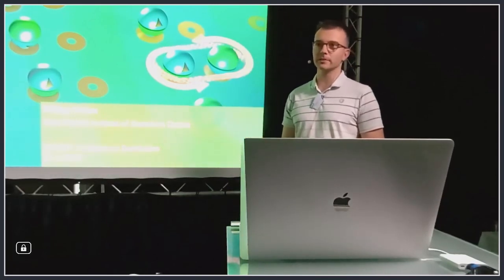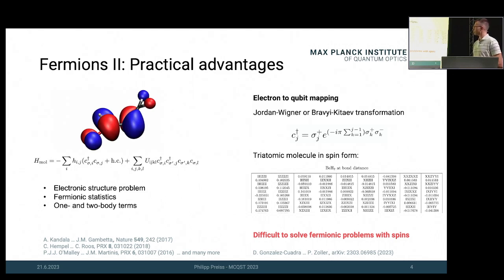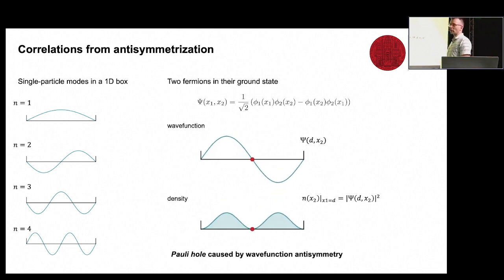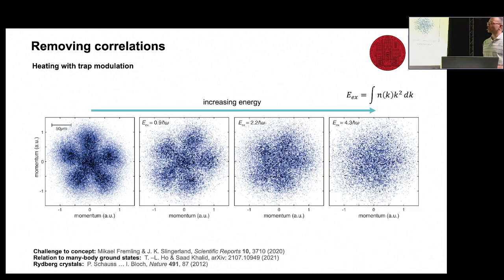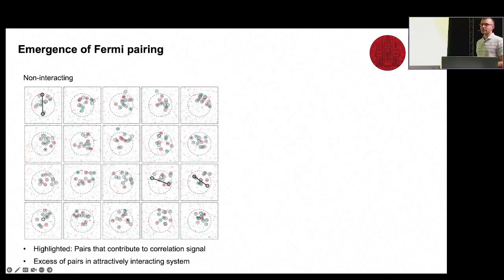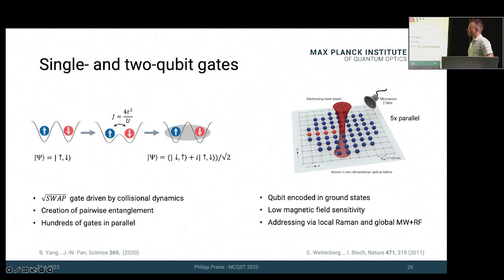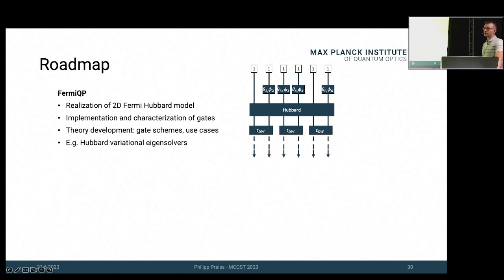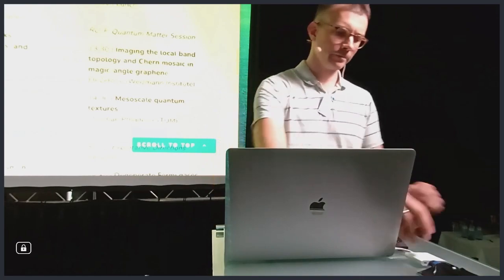Philipp Preiss | Microscopic Simulation of Fermi Systems with Ultracold Gases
▶Title: Microscopic Simulation of Fermi Systems with Ultracold Gases
▶Speaker: Philipp Preiss (Max Planck Institute of Quantum Optics)

▶Abstract: Interacting fermionic systems are one of the most technologically important and conceptually challenging problems in quantum science. Ultracold neutral Fermi gases, where the crucial exchange antisymmetry between particles is built into the system, provide a way to explore such systems in the lab. The tunability of the platform allows us to build on questions from condensed matter, ranging from magnetism to superfluidity, and push them to new parameter regimes.
Here, I will report on experiments that leverage the control and detection capabilities of microscopic Fermi gas experiments to explore the few-particle limit of superfluidity. Surprisingly, even a few particles exhibit Cooper-pair like correlations, which can be seen directly in single-atom fluorescence imaging. More widely, ultracold fermions may emulate correlated Fermi systems, such as those in quantum chemistry or lattice gauge theories. Such simulations require engineered interactions beyond the Hubbard-type. I will describe our recent efforts within the project FermiQP to endow cold fermions in optical lattices with new capabilities for analog quantum simulation and gate-based quantum information processing.